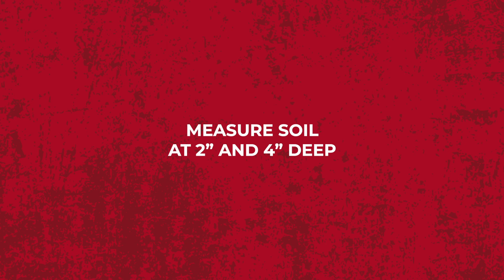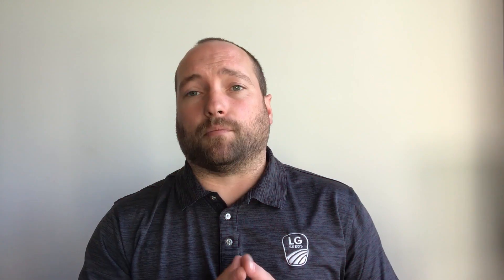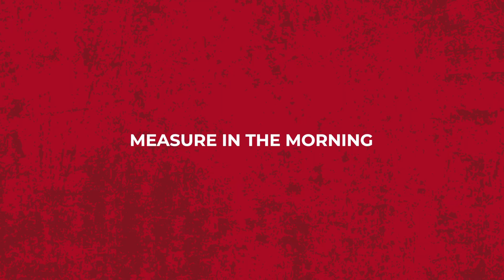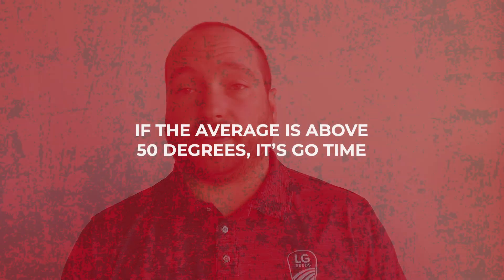Soil Temperature For Planting Corn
Craig Pearson, Technical Team Agronomist for LG Seeds, walks through how to check your soil temperature and what temps you need before you start planting corn.